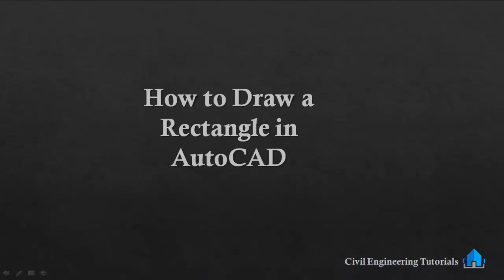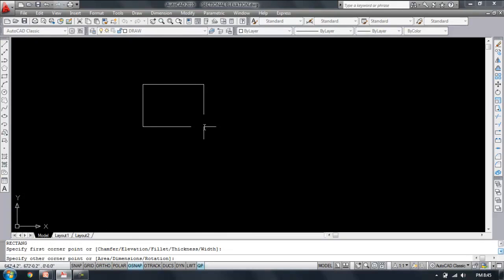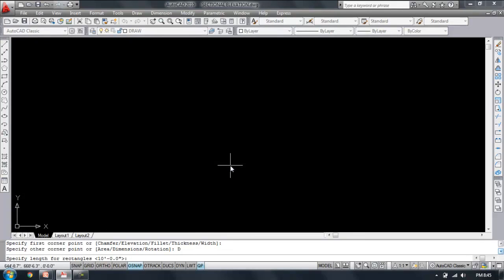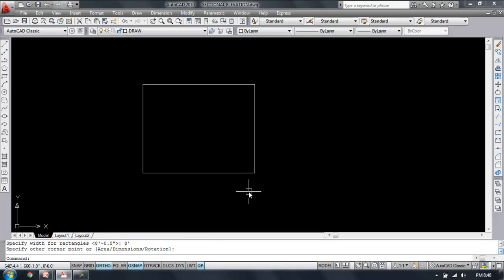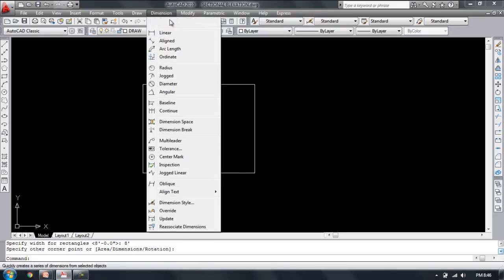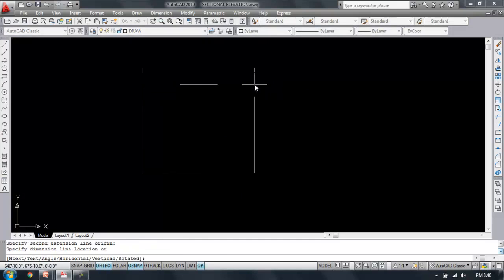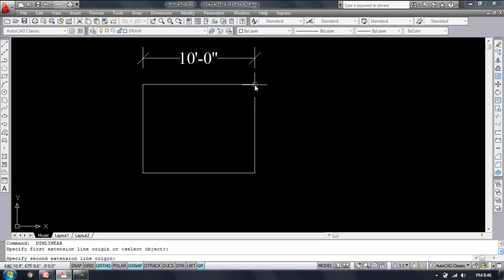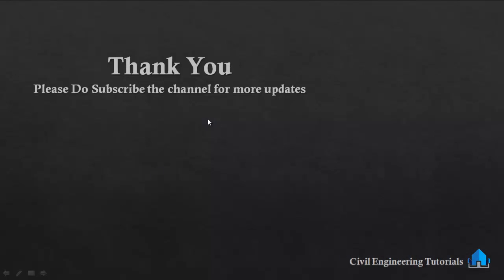AutoCAD #2 - How to Draw a Rectangle in AutoCAD | AutoCAD Basics